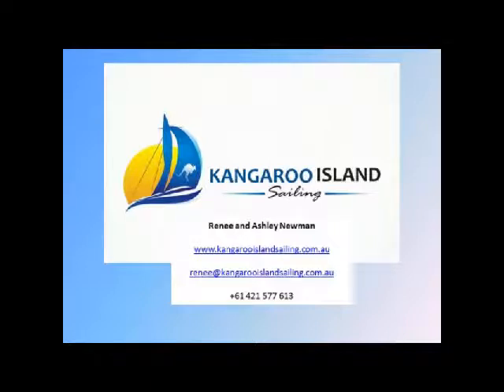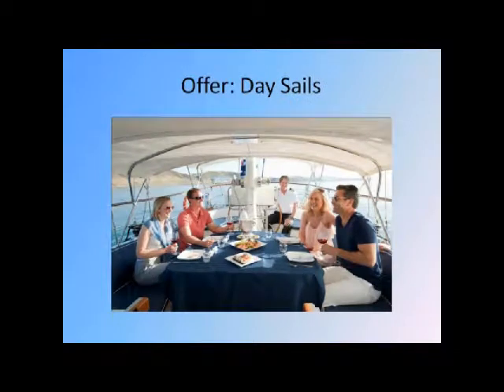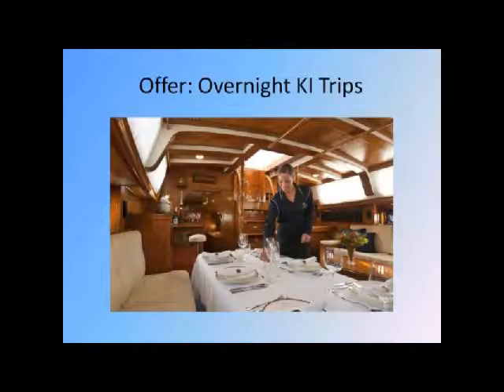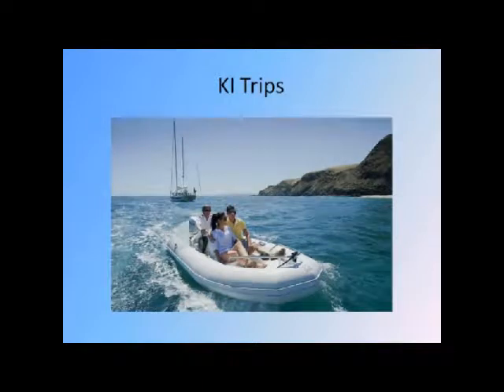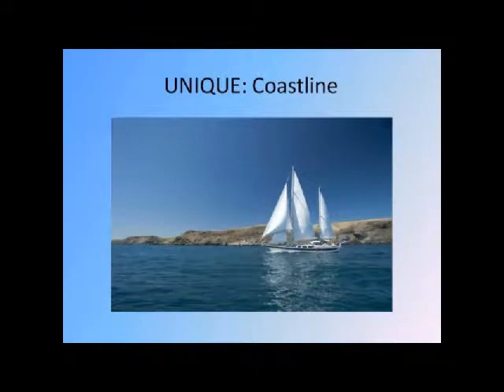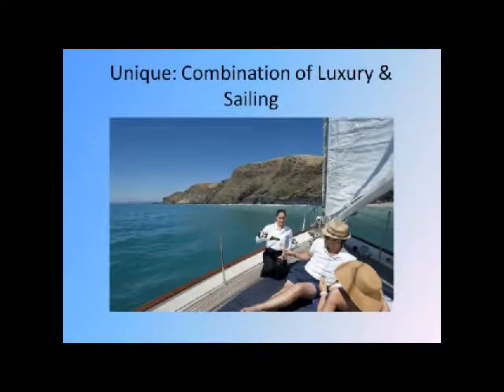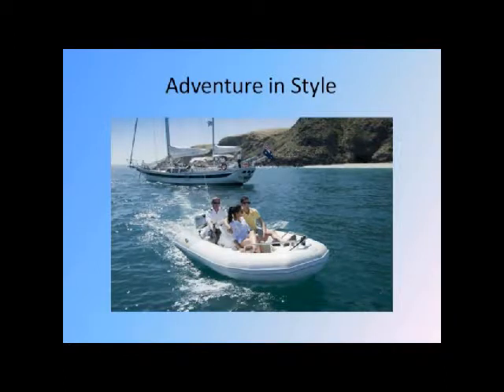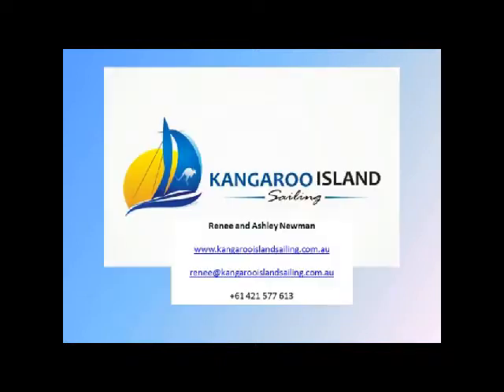Kangaroo Island Sailing - 13th December 2011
Kangaroo Island Sailing omwer and manager, Renee Newman, discusses the beautiful 69 foot Lady Eugenie that houses four queen sized state rooms along with their 3 day Kangaroo Island adventure.